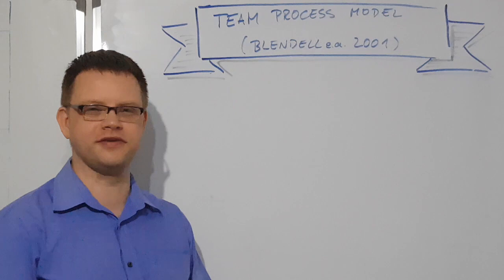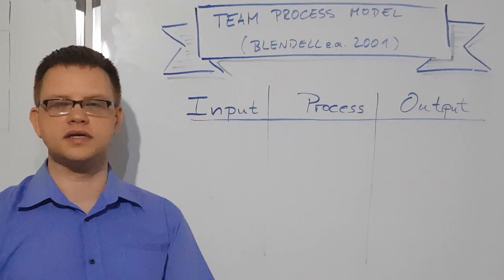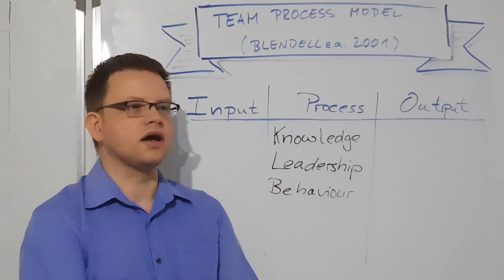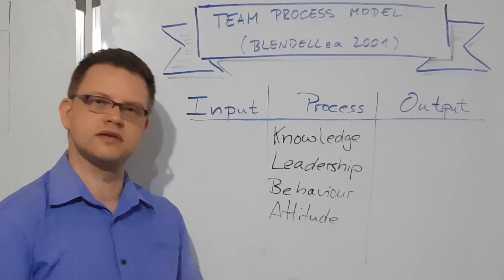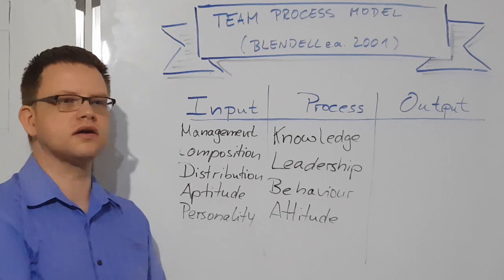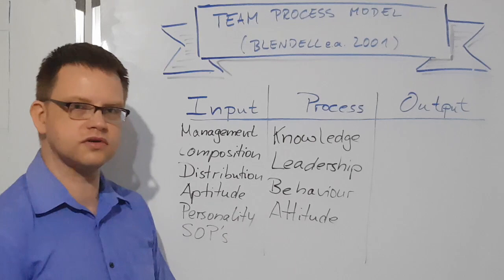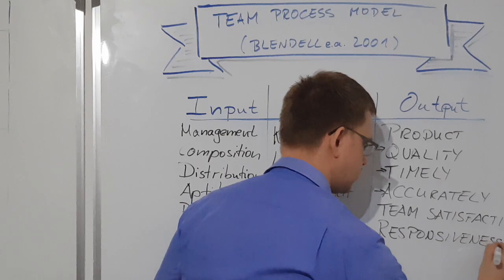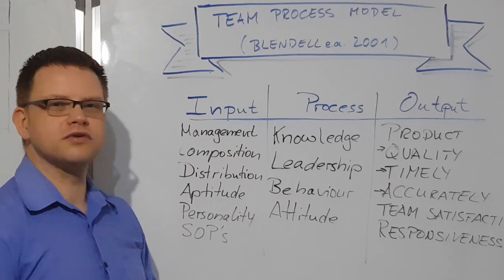Team Models - Team Process Model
The "Team Process Model" by Blendell, Henderson, Molloy, Pascual is a simple three-step approach to determine how to maximize a team's chance of success.